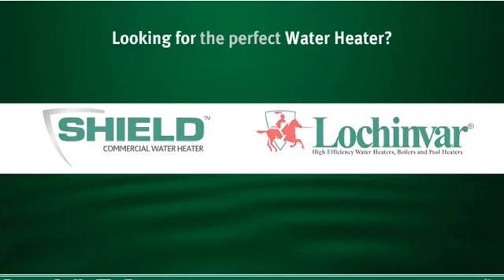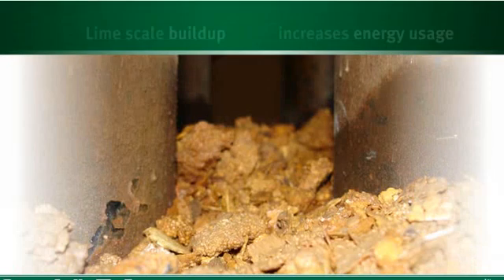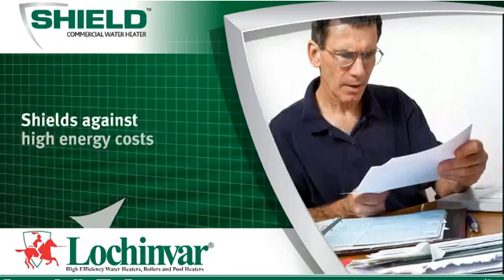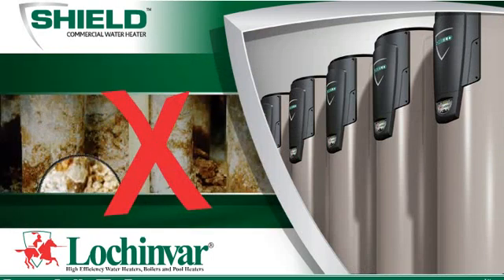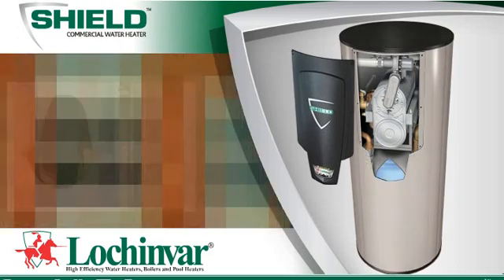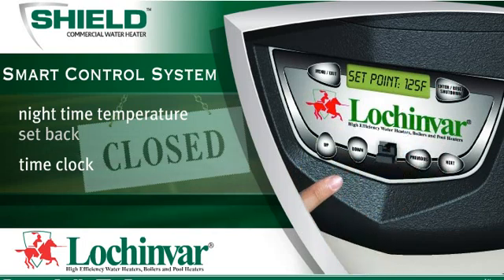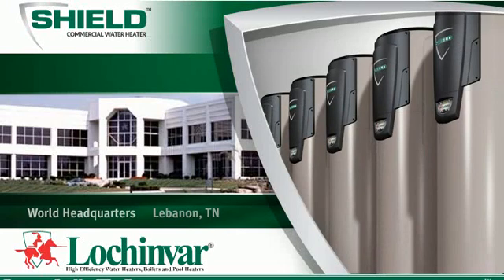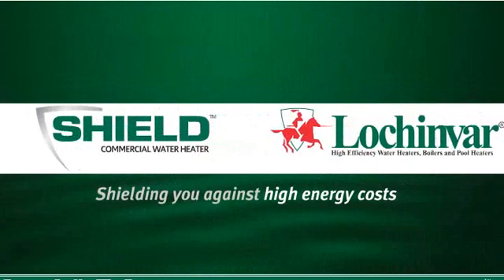Lochinvar SHIELD® Commercial Water Heater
With the introduction of the innovative new SHIELD® commercial water heater, Lochinvar Corporation is making waves by proving that sometimes it's what's not inside that really counts.  The unique design provides the ultimate green operation - without the risk of lime scale buildup inside the tank.